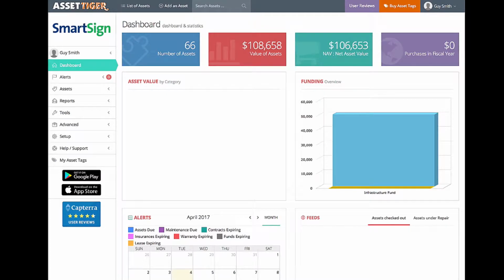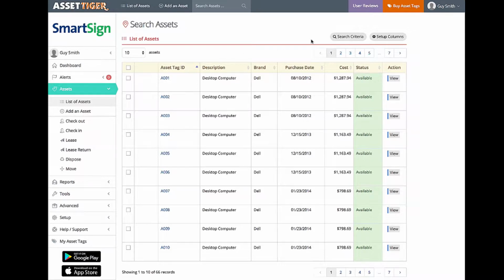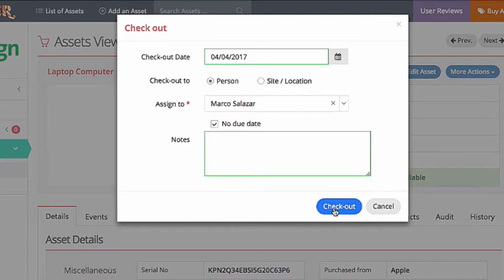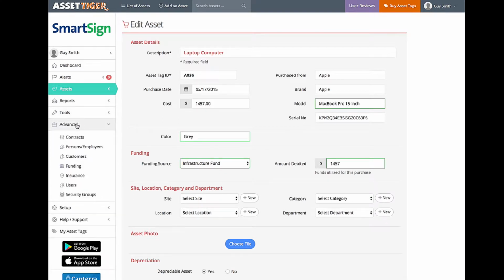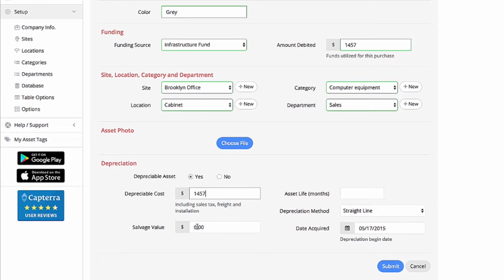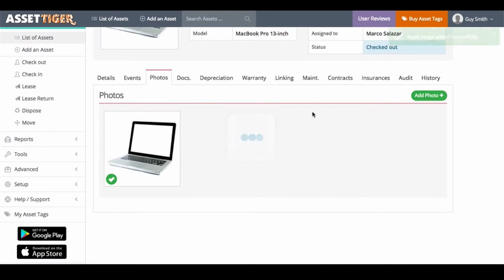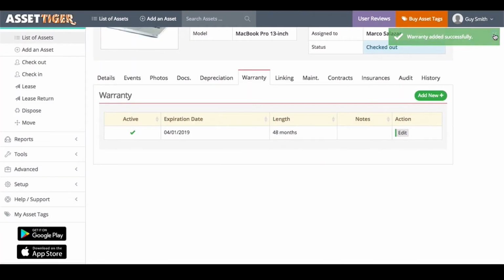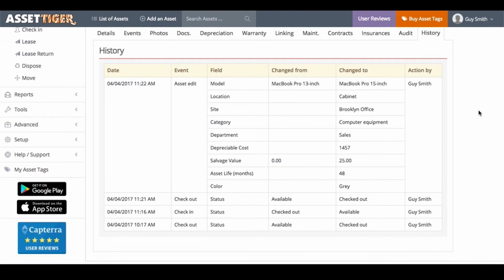AssetTiger :: Editing An Asset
Learn how to find and change the details of an existing asset in AssetTiger. For better tracking of your assets, learn how to check in and check out an asset to a person. Learn how to add photos, documents, maintenance calendars, and warranty expiration dates. Lastly, see the history of an asset’s “changed value” to ensure accountability for any changes to the asset.